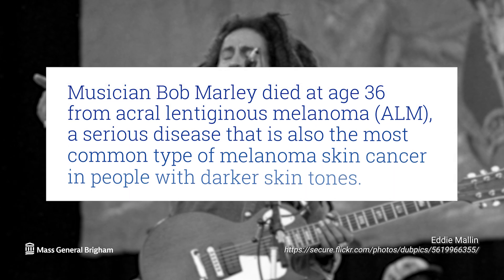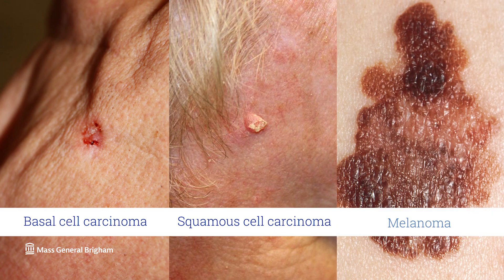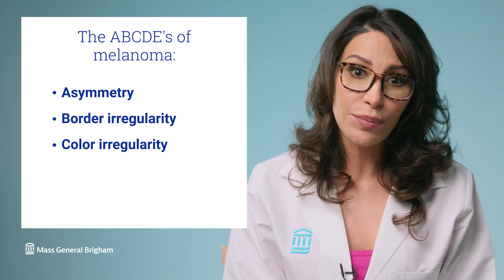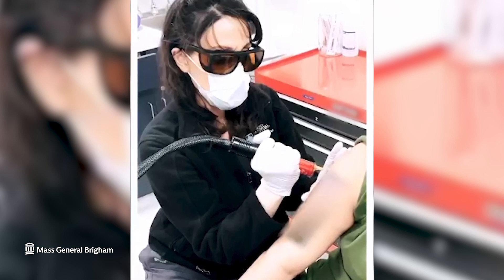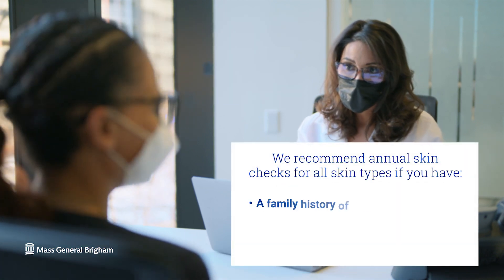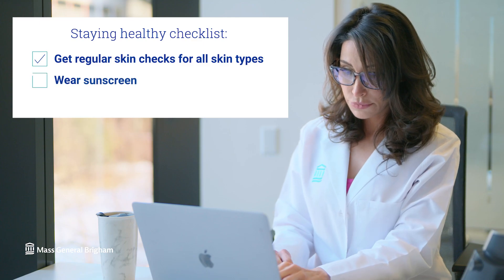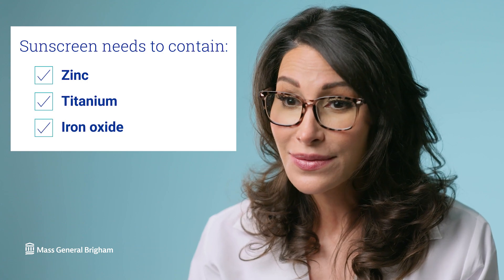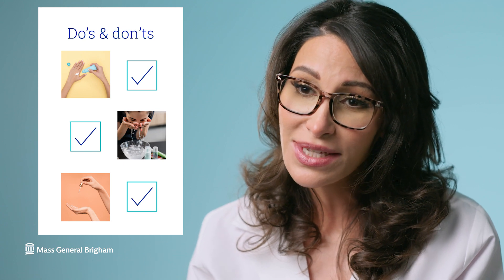Skin Cancer Types: Prevention Tips & How to Identify | Mass General Brigham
What are the three main types of skin cancer? Learn what the signs of skin cancer are and how the ABCDEs of melanoma are used to identify this type of cancer. Shadi Kourosh, M.D., M.P.H., Dermatologist and Director of Dermatology Community Health Program at Massachusetts General Hospital provides tips for preventing skin cancer and premature aging.

For more information on the signs of skin cancer and how to prevent it,

0:00 - Intro
0:14 - 3 Main Types of Skin Cancer
0:23 - Identifying Melanoma
1:30 - Tips to Prevent Skin Cancer